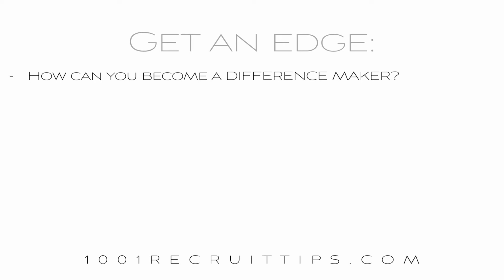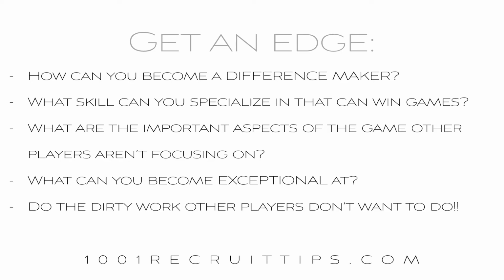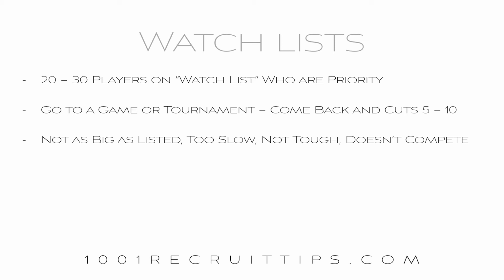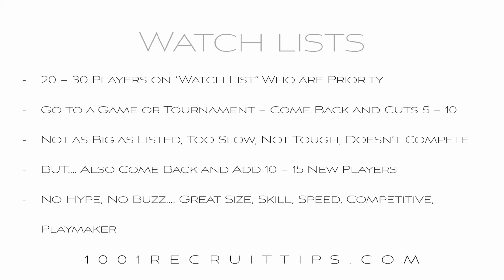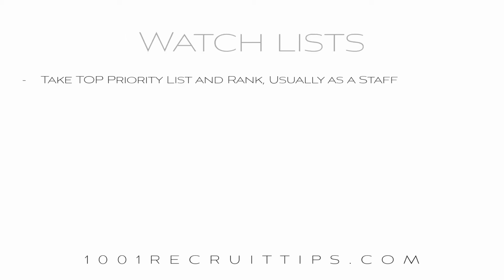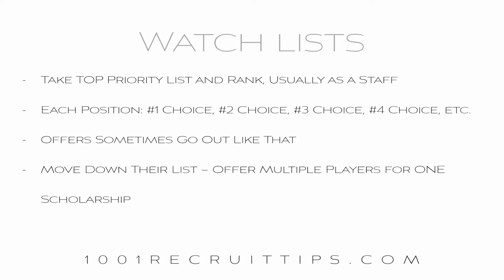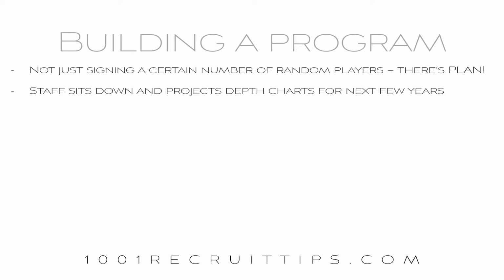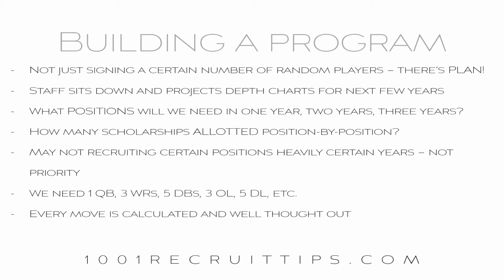Athletic Scholarship Tips: Inside the NCAA Recruiting Offices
How do coaches decide who to recruit? How does the recruiting process actually work? We take you inside the coaches office to break down what they're thinking!

Find out the main ways NCAA college coaches may find high school players to recruit from a former Gator Football, Miami Men's Basketball and UNC-Chapel Hill recruiting assistant who also helped cover Alabama and Florida State programs... Subscribe now!

Shop our books on Amazon